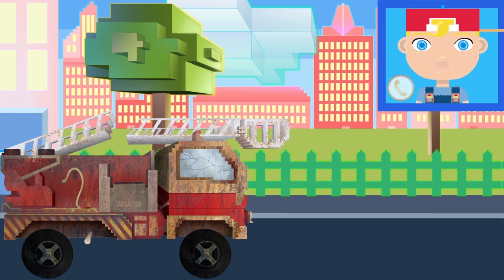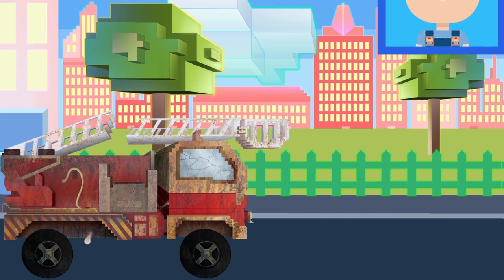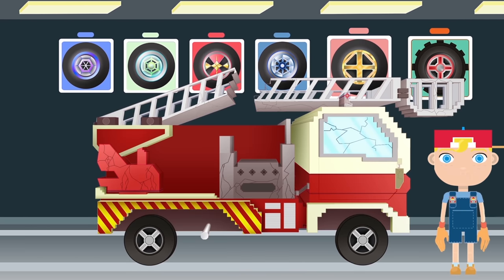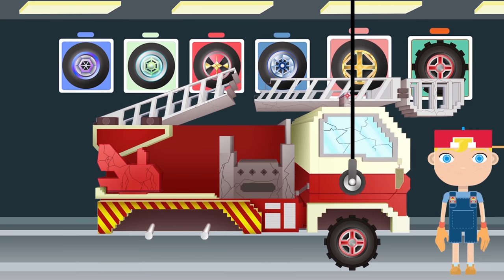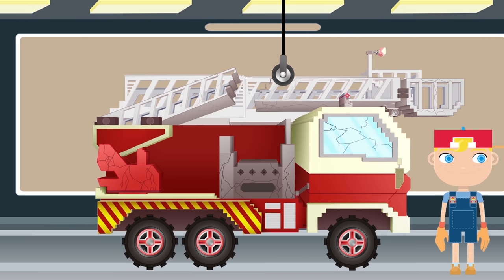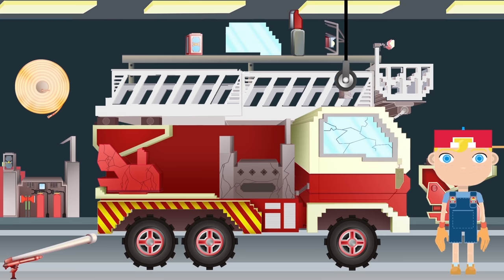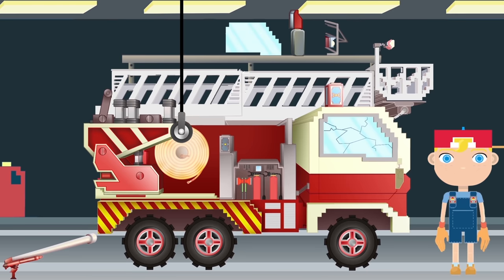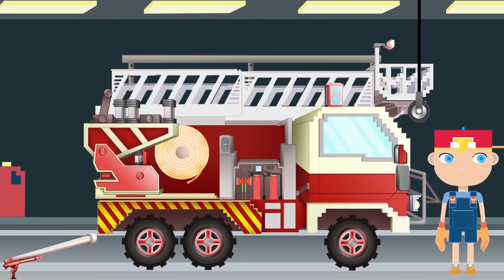Fire truck | Pipo and his tow truck | Cartoon for children like Minecraft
Pipo and his tow trucks is a trucks cartoon for children. Pipo the mechanic brings broken vehicles to his garage with his tow truck, to fix them! Pipo and his tow truck can repare most trucks and constructions vehicules for kids: excavator, fire trucks, police cars, monster trucks, ice cream trucks, bulldozer, spaceship, bus and even a garbage truck !

If you like racing cars  or other trucks cartoons for children on YouTube , you will like this new truck cartoon for children !

➢ Discover Learn TV and Learn Shapes, Learn Colors, Learn Numbers with Ethan the Truck, Dino the Dnosaur, Tiny Trucks and Ted the Train